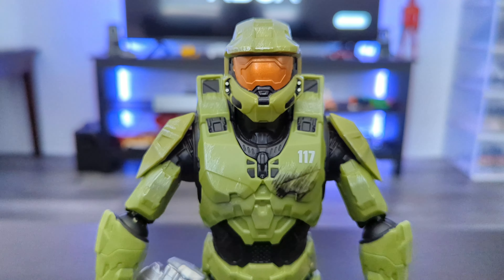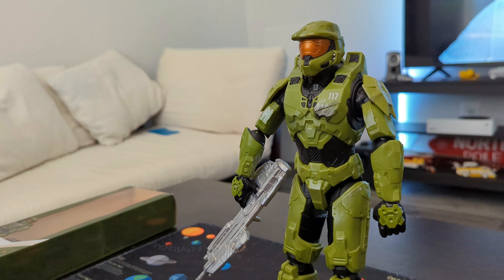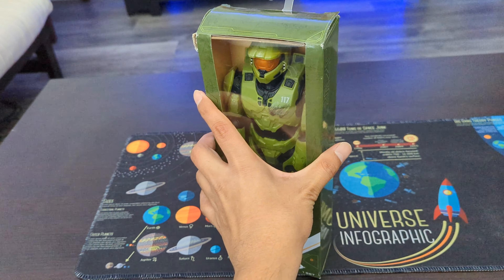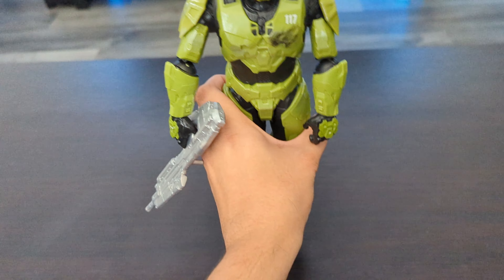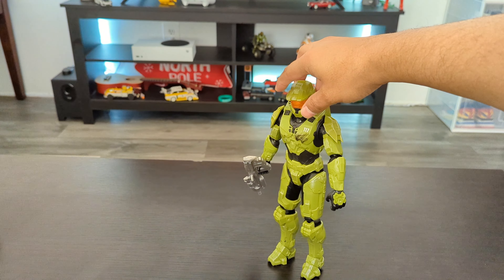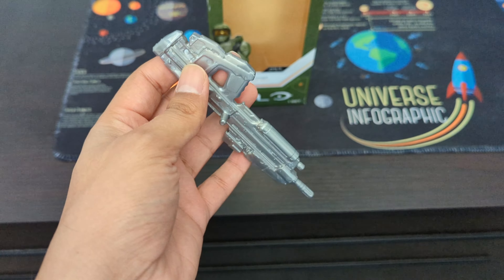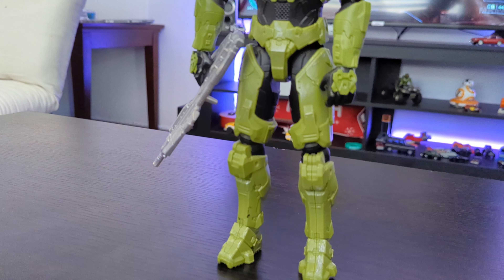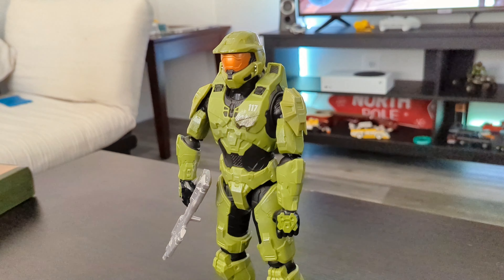$10 Halo Infinite Master Chief 12" Action Figure Worth Buying?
I bought this inexpensive action figure from amazon for $10 and I was surprised by it.